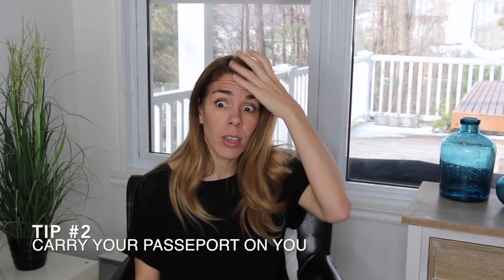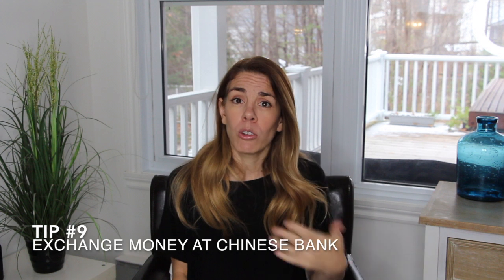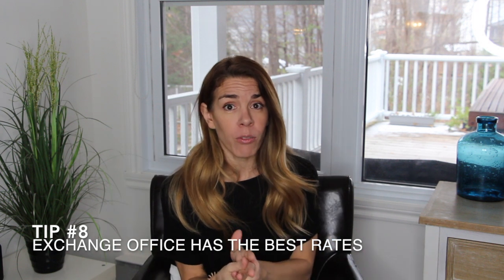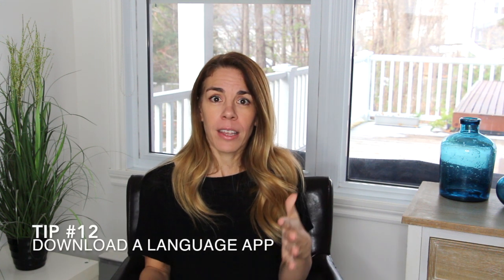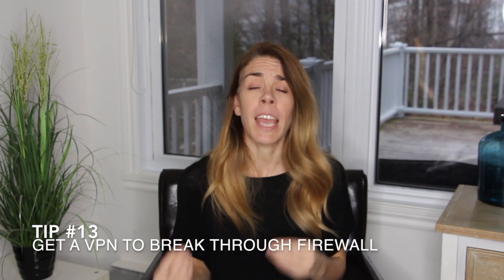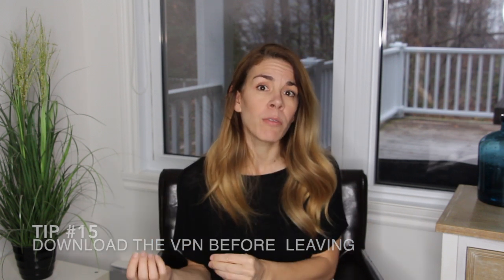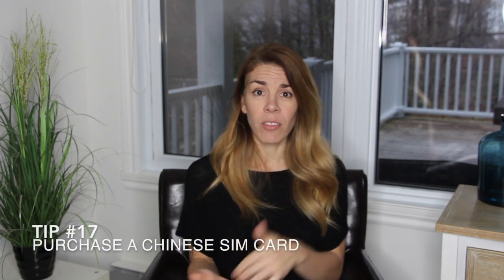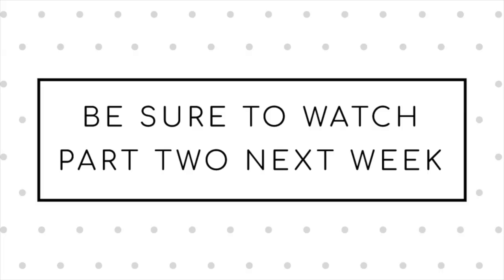TIPS FOR TRAVELING TO CHINA | PART 1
Planning a trip to China? I've been traveling to China for over 15 years. Here are my insider tips on things to know before you visit China.

As exciting as it sounds, traveling to China for the first time can be incredibly daunting when not well prepared. To help you venture into this foreign land, I will share my top China Travel Advise to make your journey much easier.

I've divided this video into two parts. In Part 1 we will discuss:

1. Documents needed when traveling to China
2. Preferred currency and how to exchange money
3. How to  overcome the language barrier
4. Censorship in China and using a VPN
5. How to staying connected and phone service